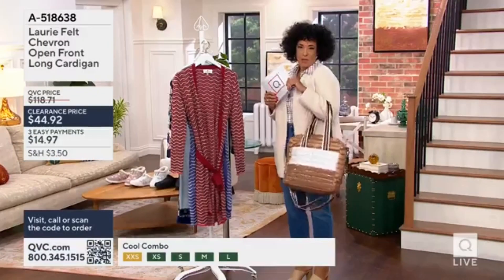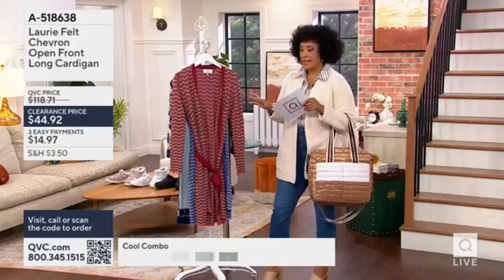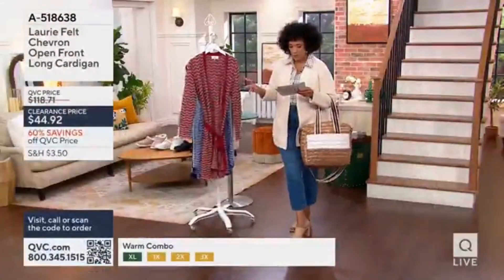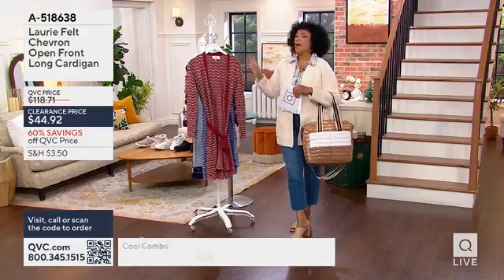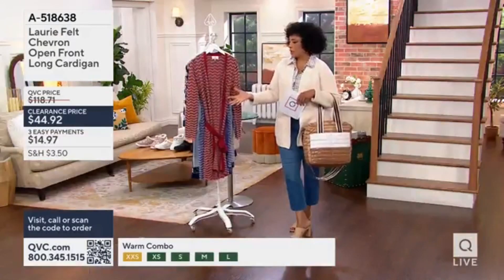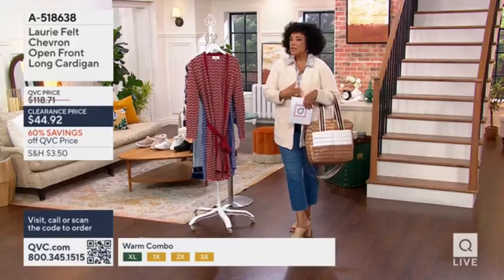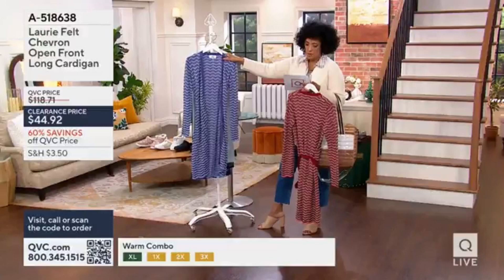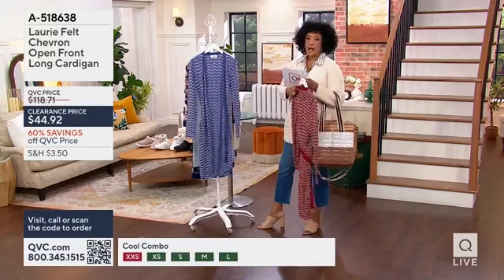Laurie Felt Chveron Open FrontbLong Cardigan earlier today